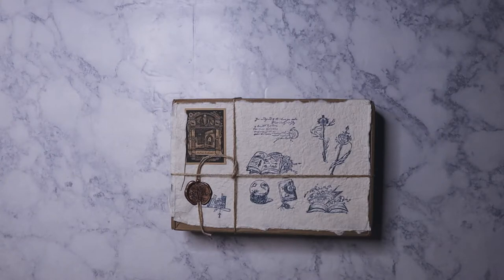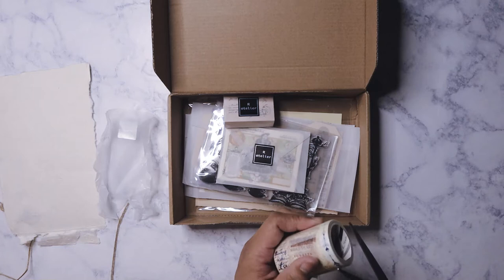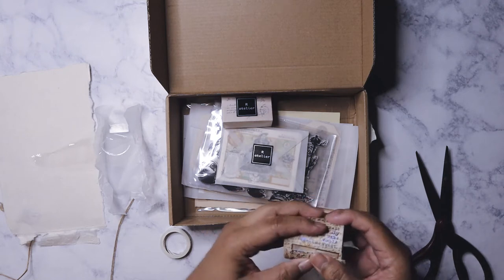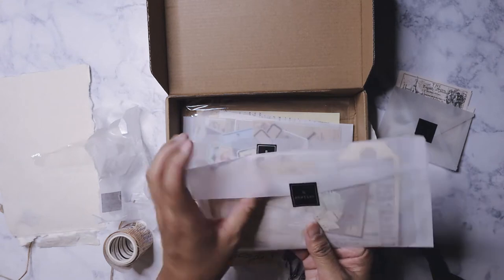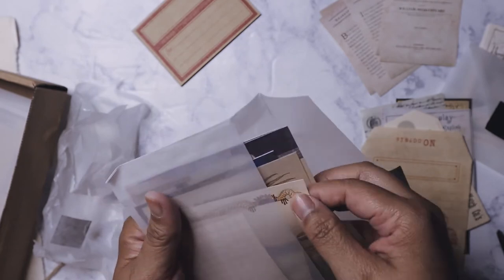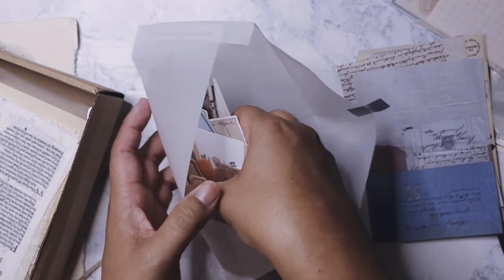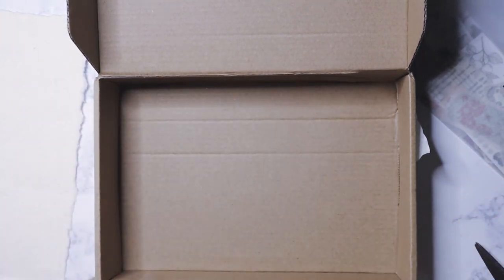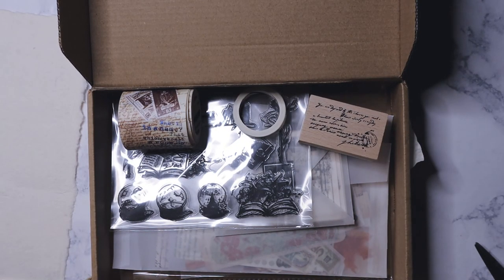R.Atelier October 2020 Subscription box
Took almost a month for me to receive the October box from R.Artelier.  Shipping from China is off and on when it passes through the Shanghai airport.  Just gets stuck there for almost 3 weeks, then takes a week to get to me!

Anyhow, this month's box theme is Shakespeare!  Enjoy!

Main Instagram:  nikita2471
Instagram hauls acct:  nikita.hauls